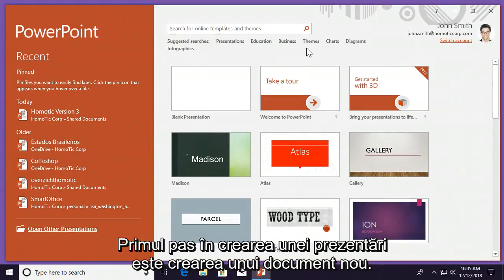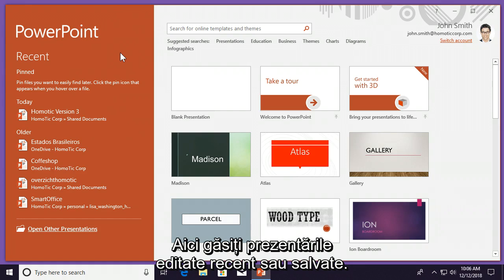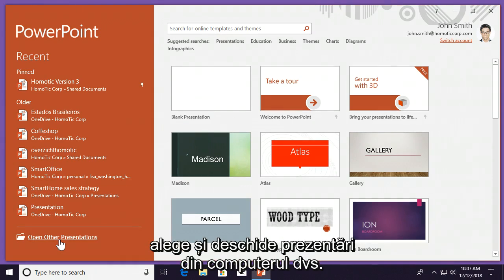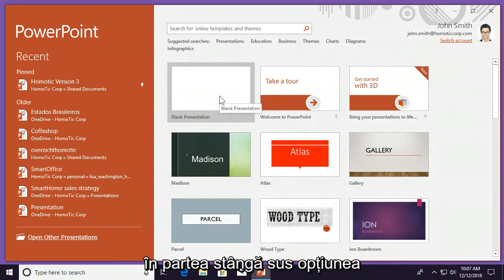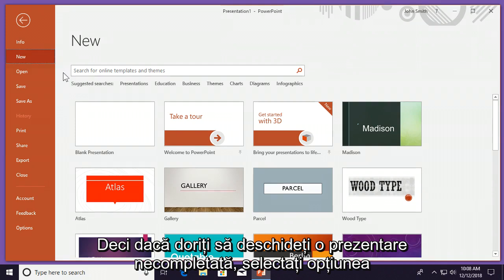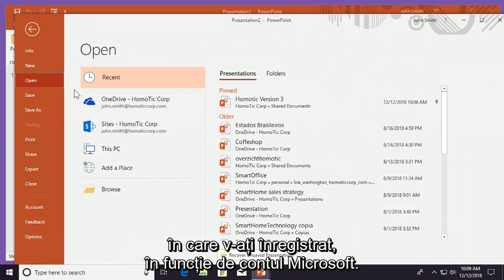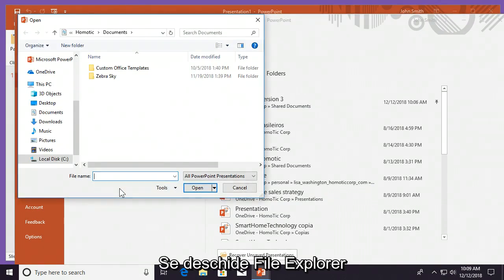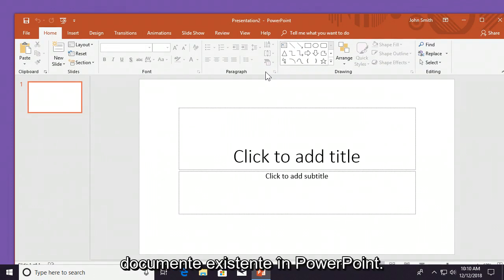Crearea și deschiderea unei prezentări